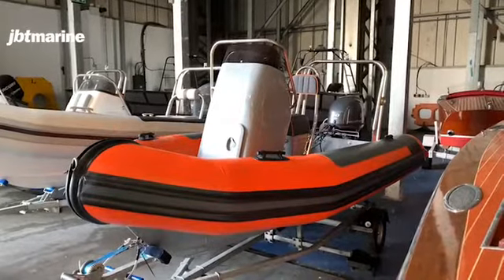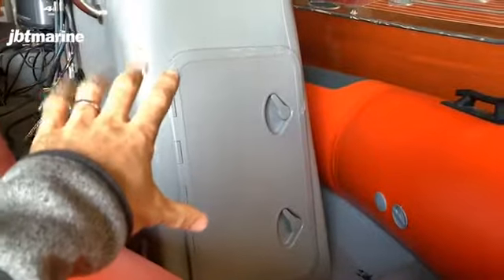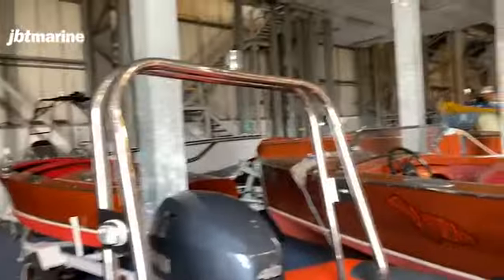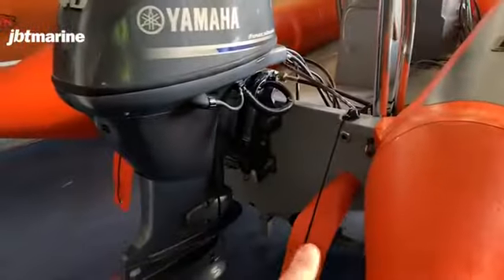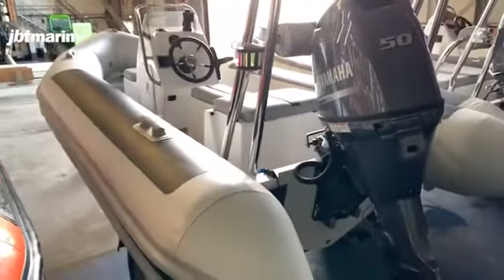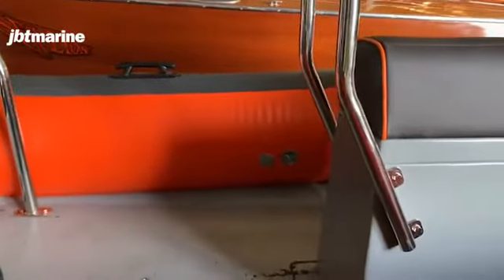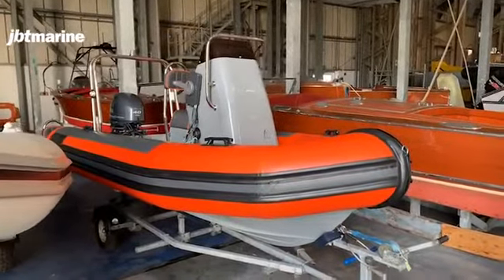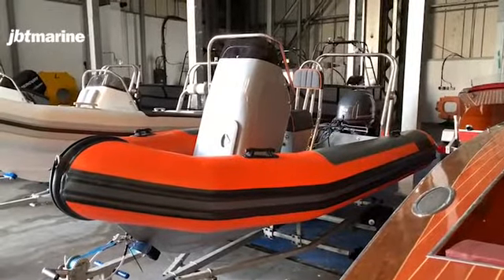THE BALLISTIC 420 CLUB BOAT WITH YAMAHA F40 ENGINE